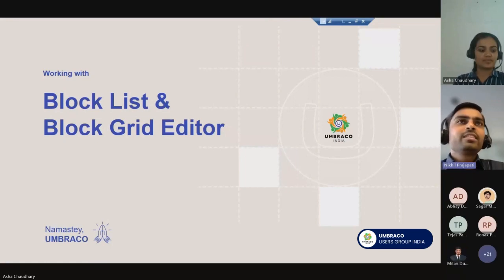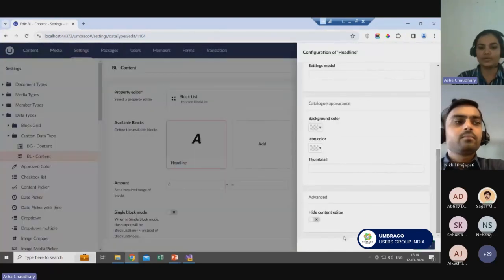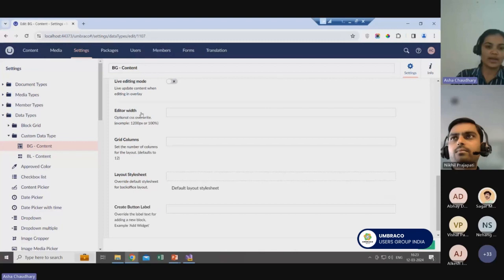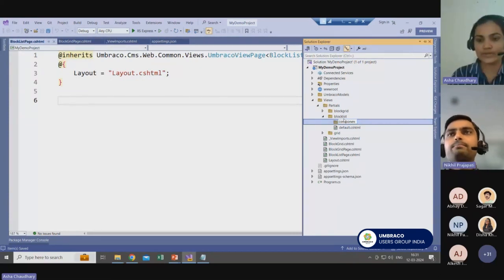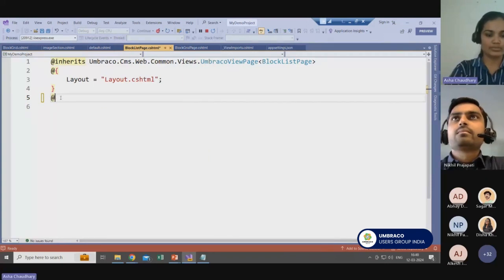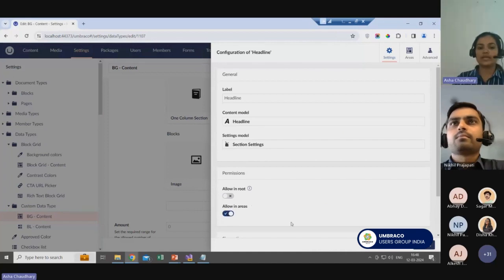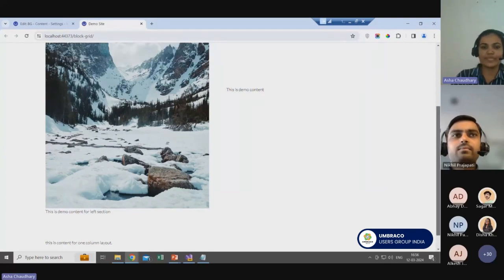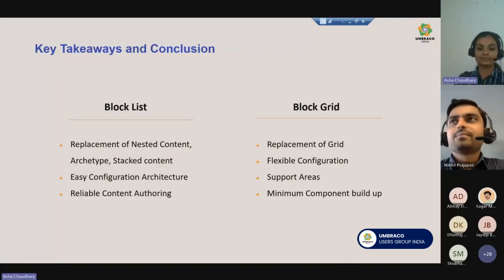Dive Deeper in BlockList & BlockGrid Editor | Umbraco Users Group India Meetup #2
Join us in this exciting video as we explore the intricacies of the BlockList & BlockGrid Editor. Discover how these powerful tools can revolutionize your website design experience, from dynamic content creation to seamless customization. Get ready to elevate your web development skills and unleash your creativity like never before. Watch now and take your projects to the next level!

Key Takeaways:
- Delve into Umbraco's Block List and Block Grid editors for enhanced editor mastery.
- Explore best practices for optimizing content creation workflows.
- Learn to leverage the flexibility of these editors to craft dynamic and engaging layouts.
- Acquire actionable strategies for streamlining your content management process.
- Unlock the full potential of Umbraco's editing tools and elevate your content creation capabilities.